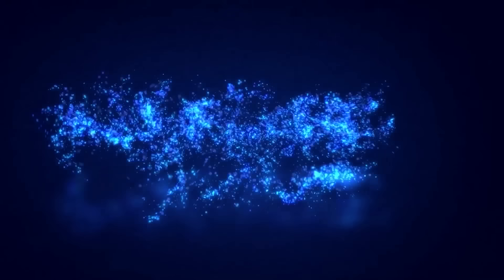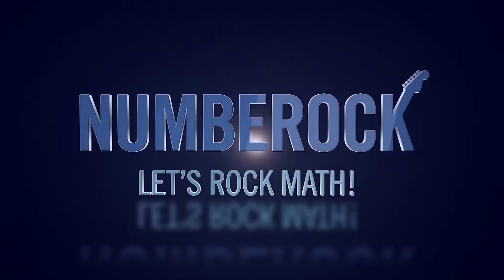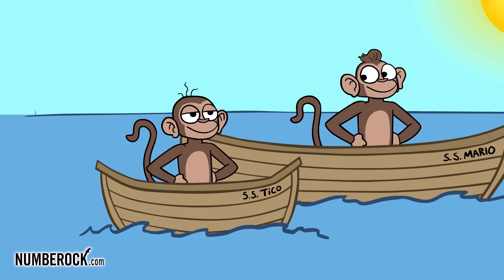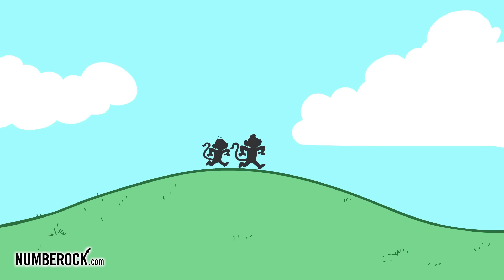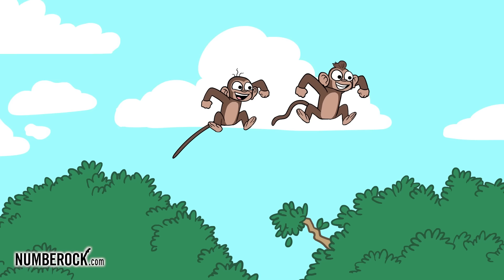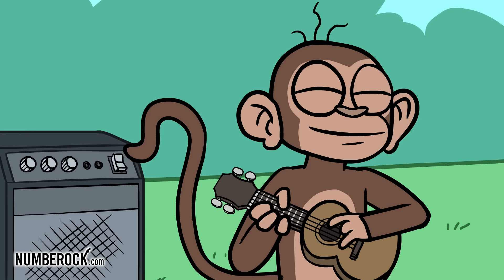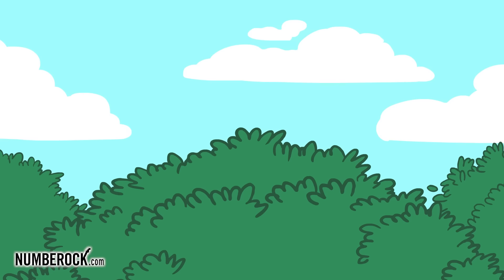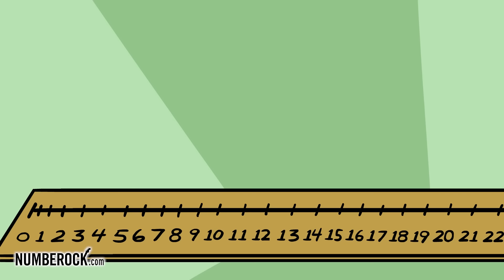Longer and Shorter with Monkeys Tico & Mario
Teachers, if your students liked this video, they'll love our many other fun activities that go along with the video

Video: Longer or Shorter Song | Measurement (Length) For Kids
Grade Levels: Kindergarten - 1st Grade

1. Number Notes | Highly-visual math worksheets that integrate drawing and creative processes that make problem-solving and note-taking way more fun.